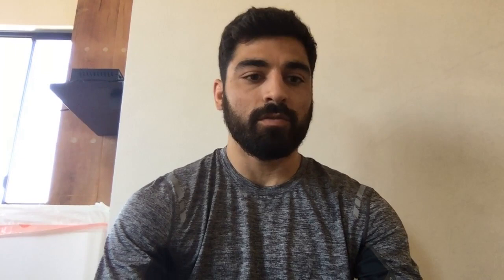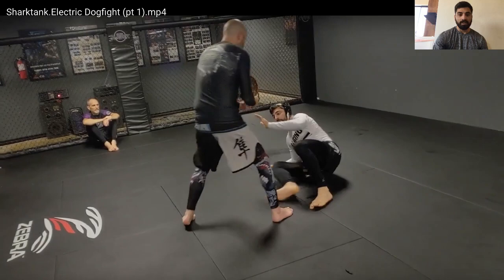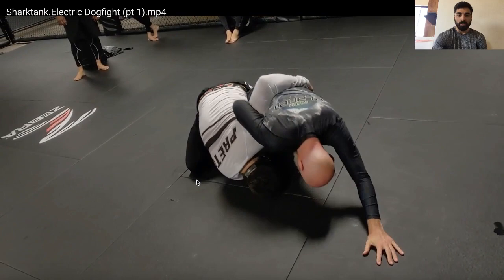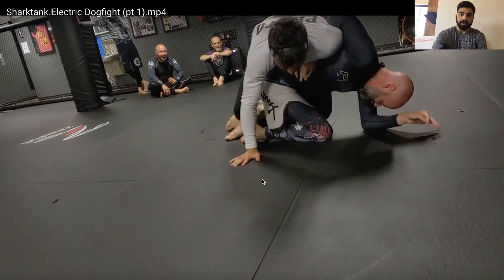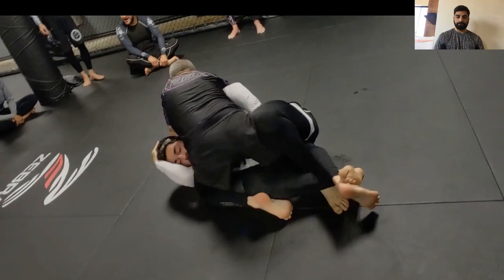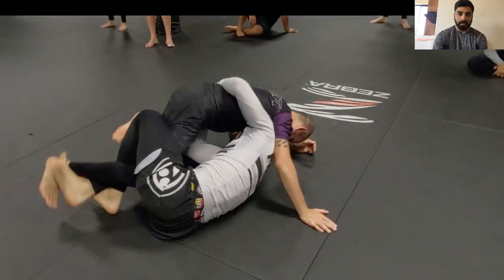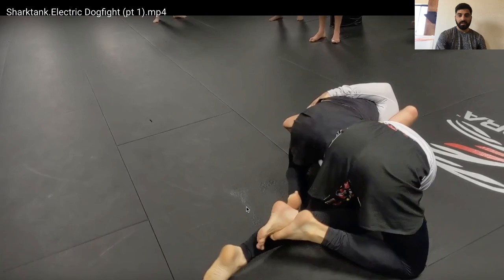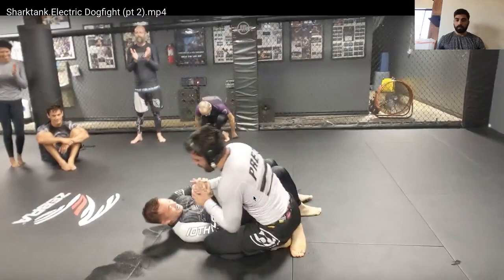Eddie Bravo's Electric Chair Dogfight System (Nogi Film Study | Sharktank #3)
In this video I breakdown Eddie Bravo’s famous Electric Chair & Dogfight Systems. I display how powerful the two systems can be when used together.